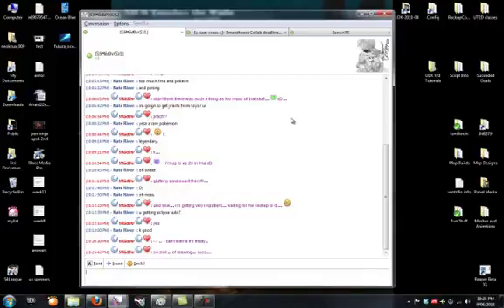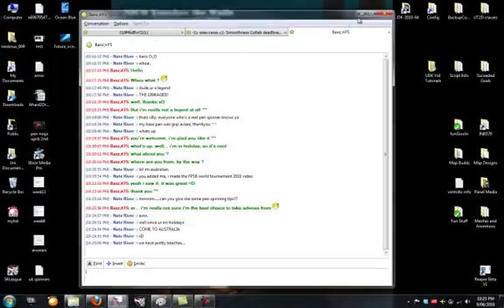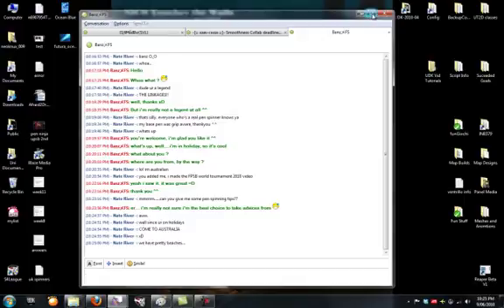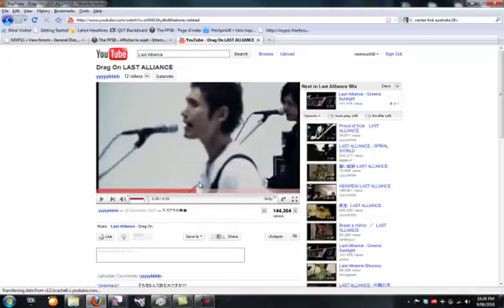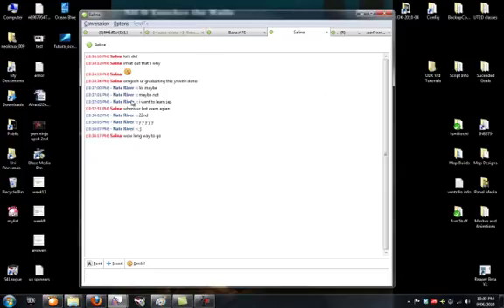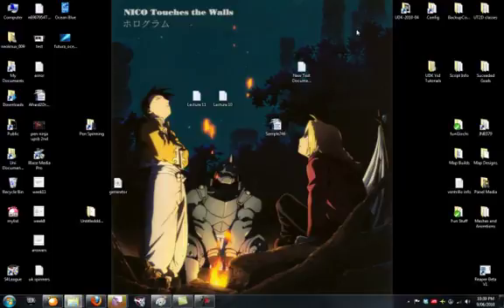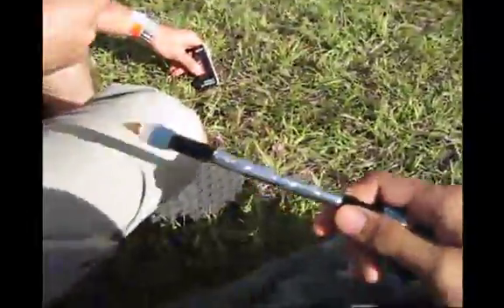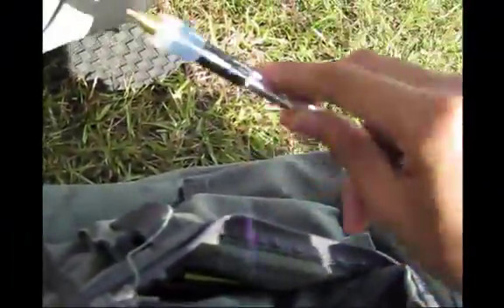078. Hello World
etc